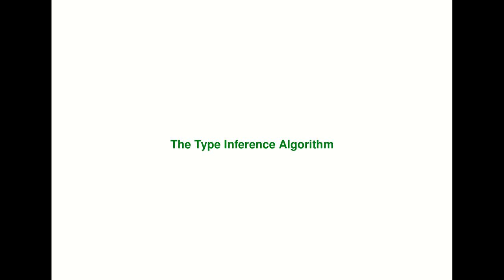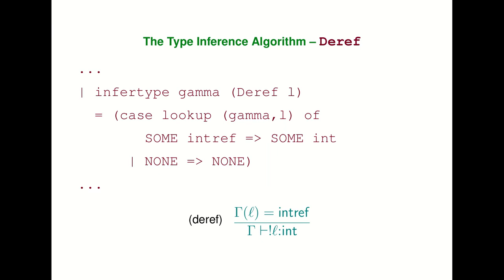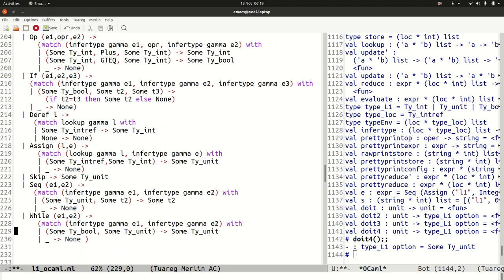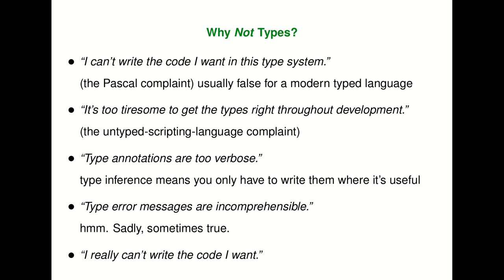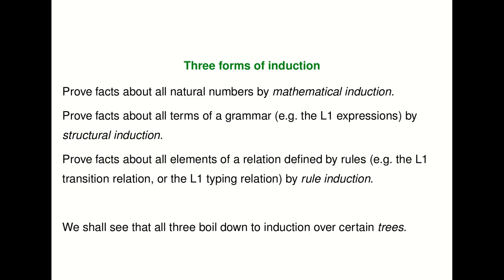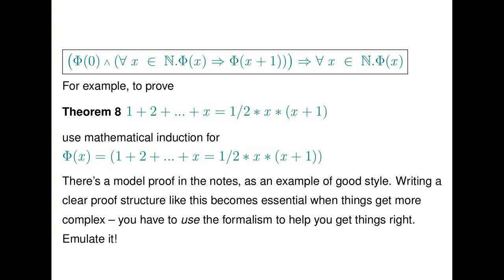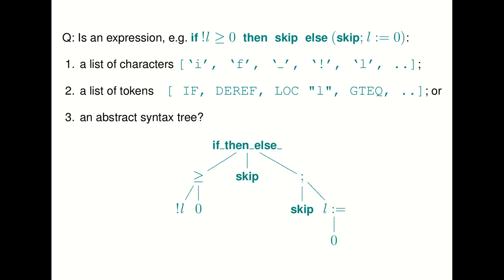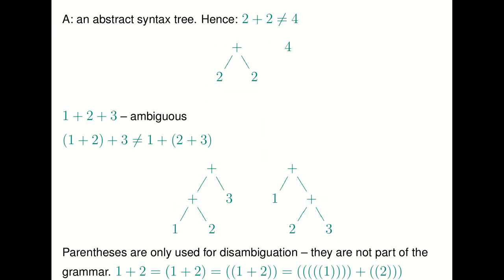Semantics Lecture 4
In this lecture, we discussion mathematical and structural induction.